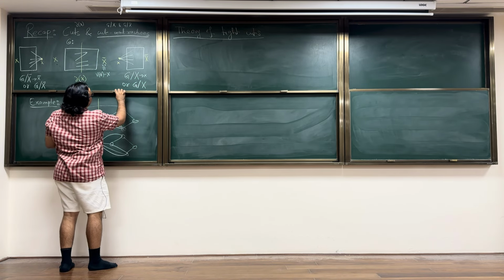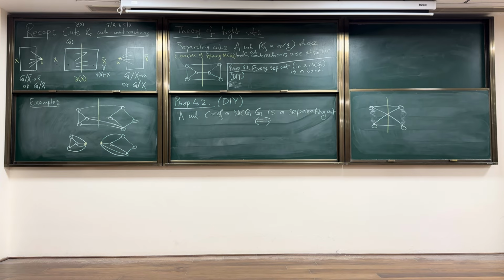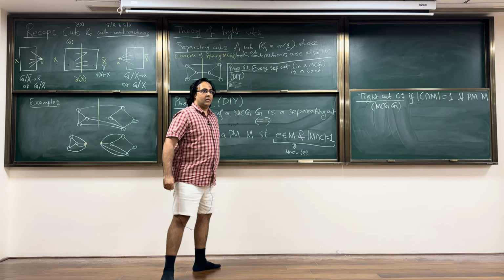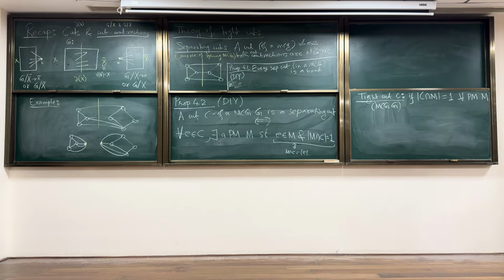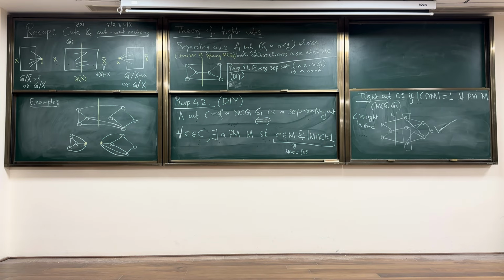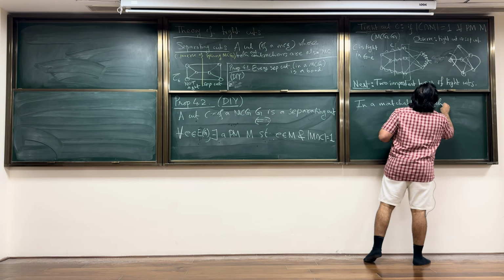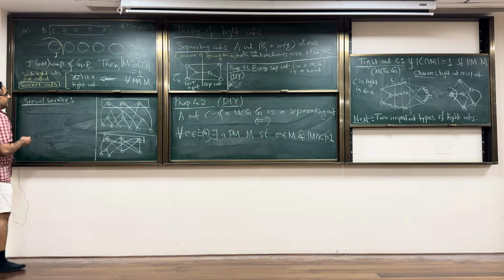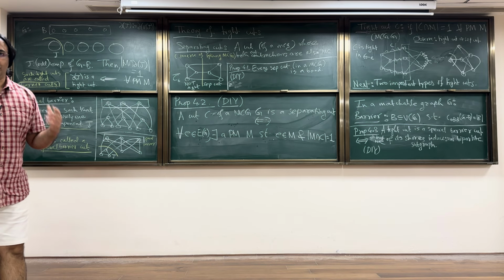Matching Theory Lecture-4 Part-I: Separating cuts, tight cuts and barrier cuts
In today's lecture, we started our journey through the beautiful theory of tight cuts (aka the tight cut decomposition theory).

Recall that a cut is tight if it meets every perfect matching in precisely one edge. These cuts play a very important role in the theory of matching covered graphs (as we will see in the upcoming weeks, and throughout this course).

A more general notion is that of separating cuts: any cut that has the property that both cut-contractions are matching covered. We also discussed this, and an (easy) characterization of such cuts.

Finally, we switched our attention to two important types of tight cuts. In the first part (of today's lecture), we discussed barrier cuts. In the second part, we shall discuss the second important class of tight cuts --- called 2-separation cuts.